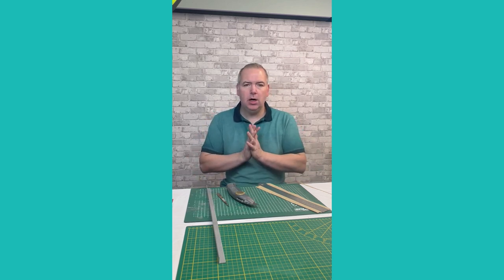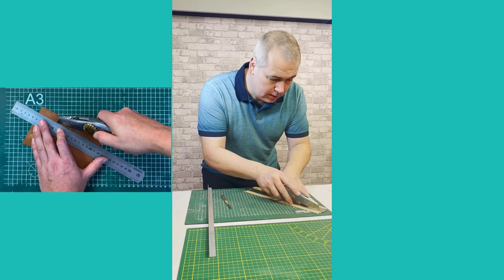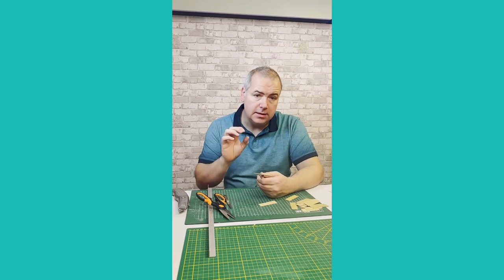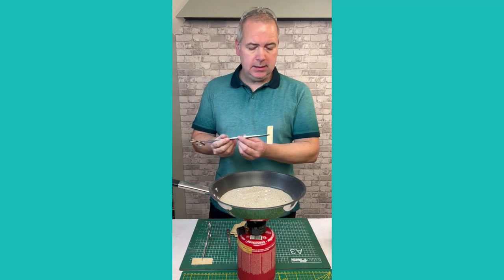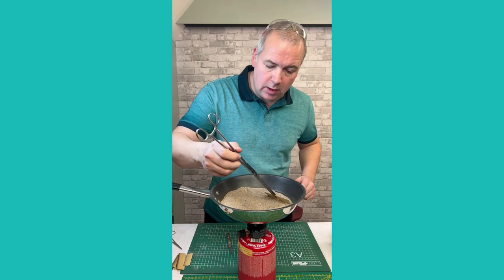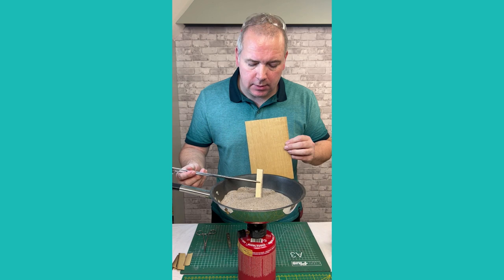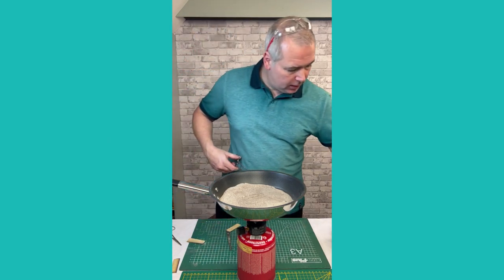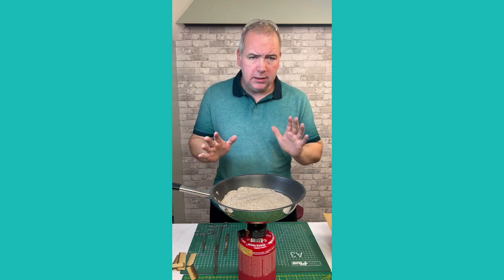Marquetry Hot Sand Shading Techniques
An introduction to using hot sand to artistically detail and create shadows and burnt effects to help decorate natural veneers for fine Marquetry art work. A basic in sand shading methods and techniques for beginners.

A 15 minute explaination on what you can do to start making and burnishing your wooden veneer, full with helpful tips, tricks and professional expertise.